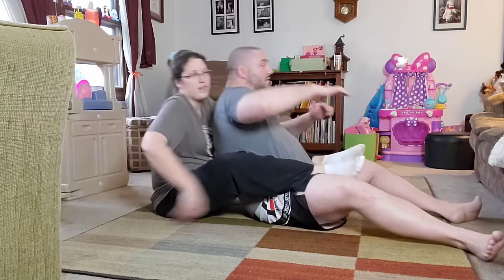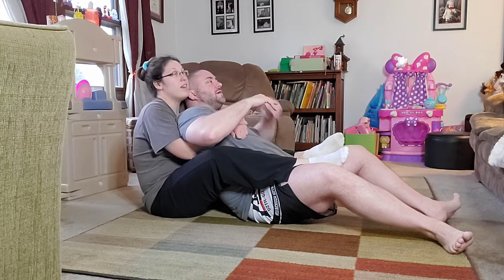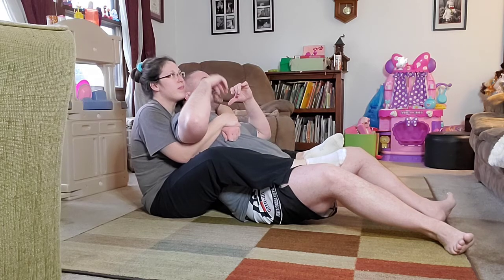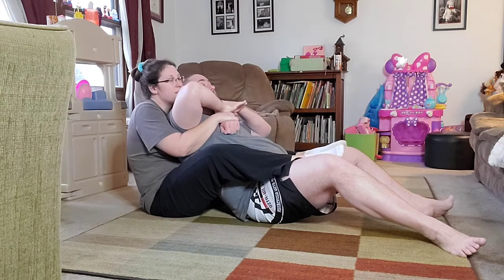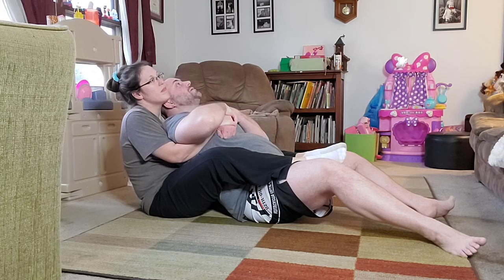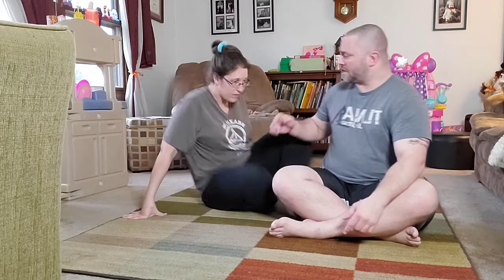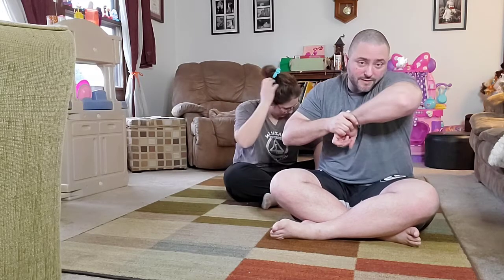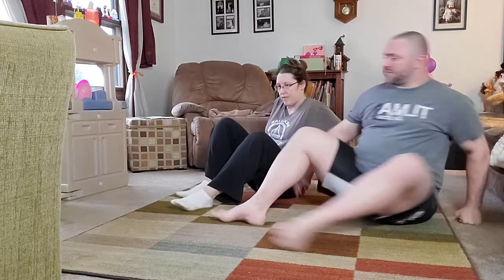Bjj back mount defense- survive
Bill shows some options to survive and escape while in the back mount position.
End up in side control or in the opponent's guard.